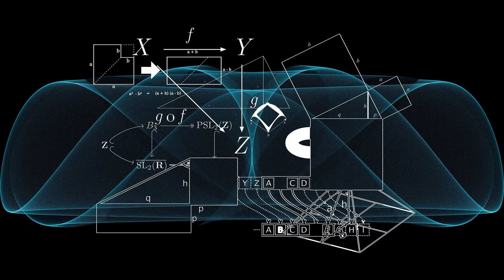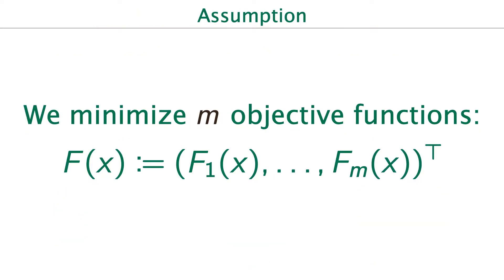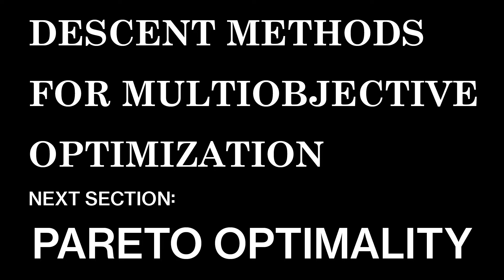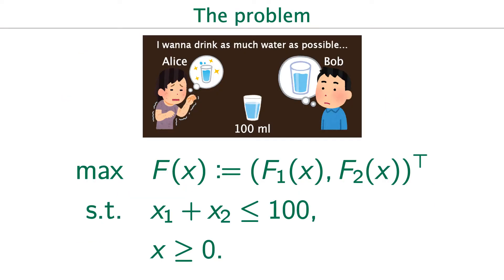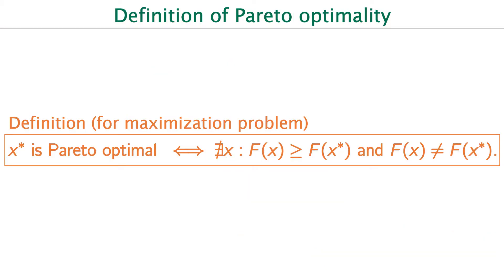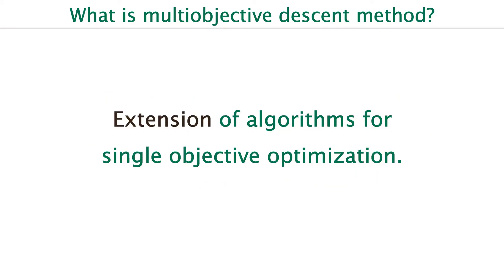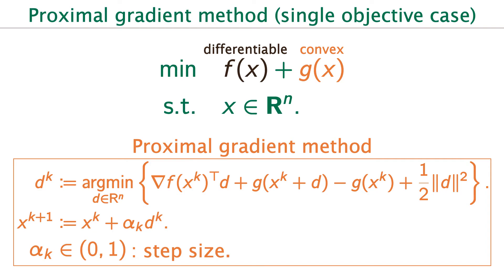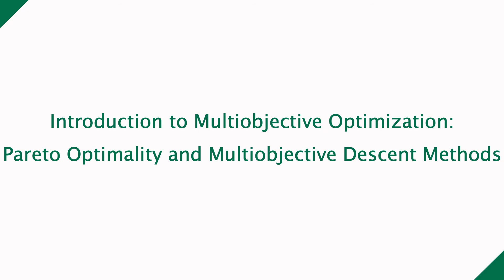Introduction to Multiobjective Optimization: Pareto Optimality and Multiobjective Descent Methods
Hey, it's Hiroki, a Ph.D student from Japan.

[References]
Fliege, J., & Svaiter, B. F. (2000). Steepest descent methods for multicriteria optimization. Mathematical Methods of Operations Research, 51(3), 479-494.

Fukuda, E. H., & Drummond, L. M. G. (2014). A survey on multiobjective descent methods. Pesquisa Operacional, 34(3), 585-620.

Tanabe, H., Fukuda, E. H., & Yamashita, N. (2019). Proximal gradient methods for multiobjective optimization and their applications. Computational Optimization and Applications, 72(2), 339-361.